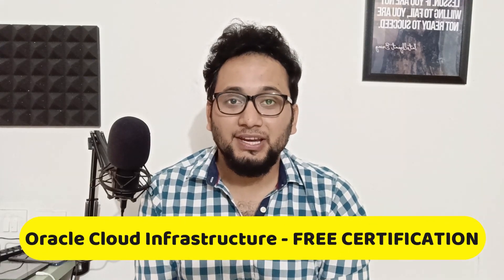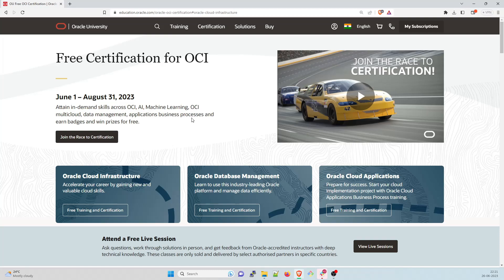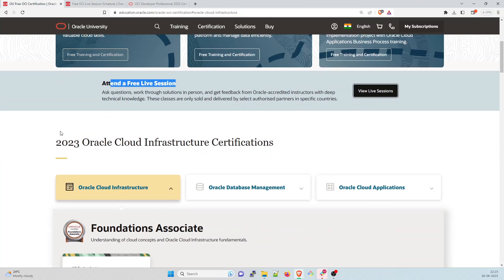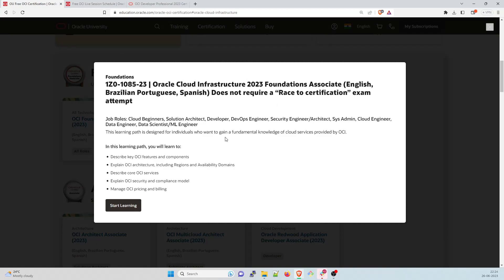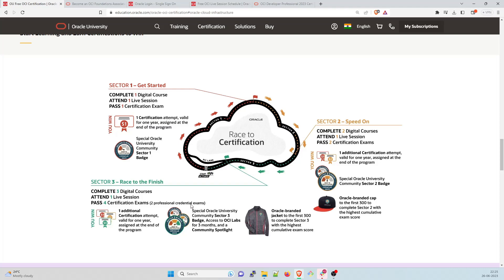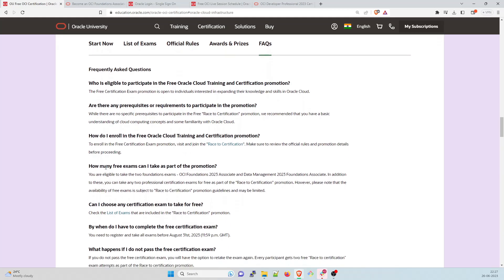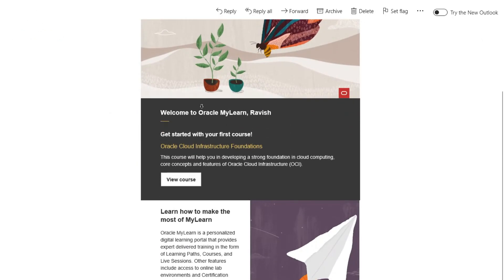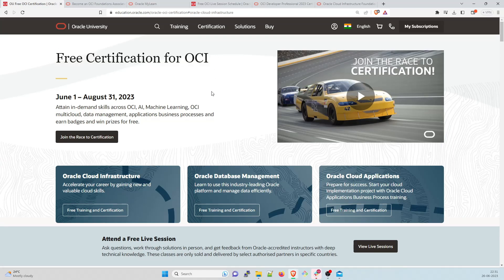Oracle Cloud Infrastructure Free Certification | How to Get Free Oracle Certification Voucher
Hey folks,

Welcome back to LogicOps Lab. Great news about Oracle's OCI program.

🌟 Calling all tech enthusiasts and cloud aficionados! 🌟

Exciting news alert! Oracle Cloud Infrastructure is thrilled to announce FREE certification and exclusive goodies for all aspiring cloud professionals!

🎉🚀Are you ready to unlock new career possibilities and take your skills to the next level? Now is the perfect time to seize this incredible opportunity! 🌐

🔒 Oracle Cloud Infrastructure Certification: FREE for a limited time!

Experience the power of Oracle's cutting-edge cloud technologies firsthand and validate your expertise with globally recognized certifications. Elevate your professional profile and open doors to limitless possibilities in the cloud industry. 🌤️

🎁 Get your hands on exclusive FREE goodies!

We believe in celebrating your commitment to growth and knowledge. As a token of appreciation, we are offering special giveaways to all those who complete their certification. From stylish merchandise to premium swag, you'll have fantastic goodies to flaunt your cloud expertise. 😎

✨ Why choose Oracle Cloud Infrastructure? ✨

🌐 Industry-leading cloud services: Oracle offers a comprehensive suite of cloud services, ensuring unparalleled performance, scalability, and security for your applications and data.

🚀 Cutting-edge technology: Stay ahead of the curve with advanced cloud capabilities, including artificial intelligence, machine learning, autonomous databases, and more.

🎓 Expertise recognition: Oracle certifications are highly regarded worldwide, serving as a testament to your skills and expertise in managing Oracle Cloud Infrastructure.

🌍 Global cloud footprint: Benefit from Oracle's extensive global presence, allowing you to deploy applications and services anywhere in the world seamlessly.

📣 Don't miss out on this incredible opportunity to upskill, earn your certification for FREE, and grab exciting goodies along the way! Register now and embark on an exciting journey with Oracle Cloud Infrastructure. 💪